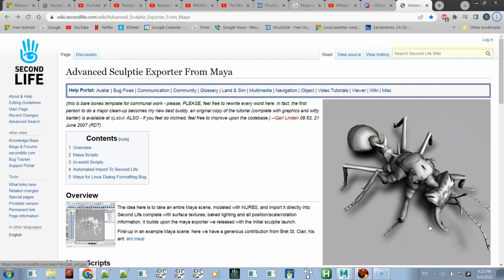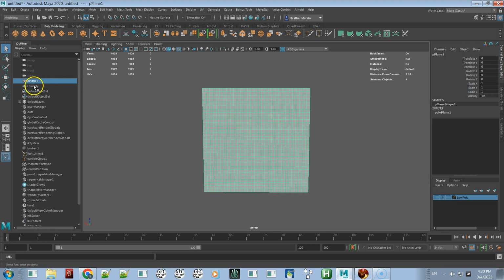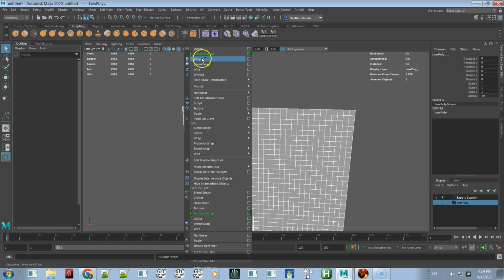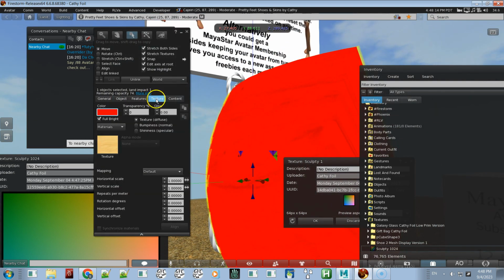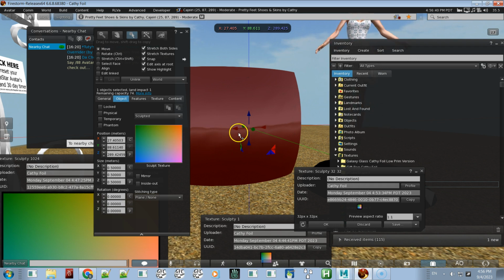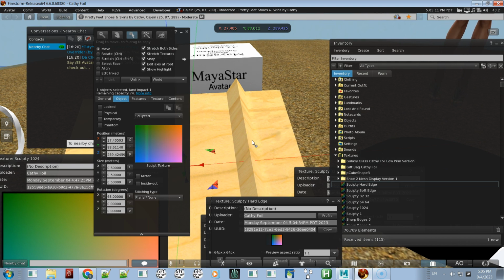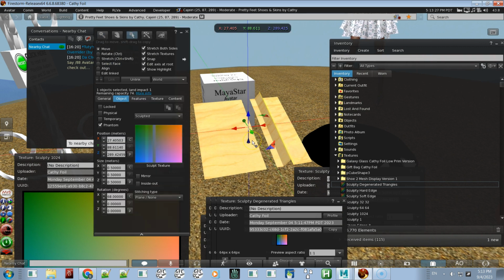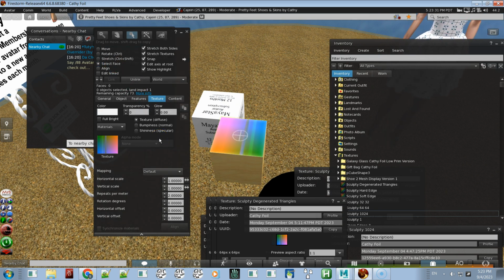Everything You Wanted To Know About Sculptie But Were Afraid To Ask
If you ever wanted to make sculpties then this video is for you.  I know it over an hour long but I go over as many aspects of sculpty making I could remember.  There are still good uses for sculpties but they are few.  One use is for making mountains and islands that stick out into empty space around a sim.  Sculpties have very low land impact.  If done well they don't have to cause lag.

Linden Lab's wiki page on Sculpties where you can get the mel script for the Maya exporter:

Here is a nice little bit of mel script to select ever other edge:
polySelectEdgesEveryN "edgeRing" 2;